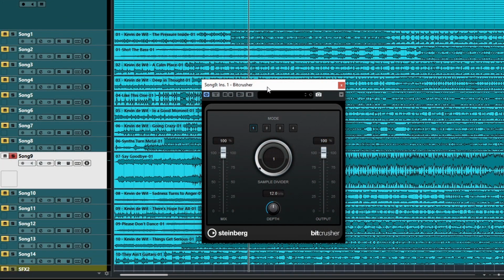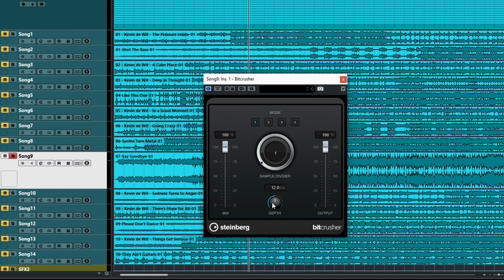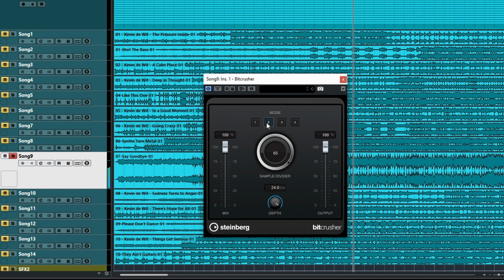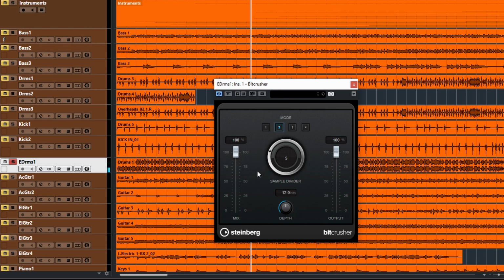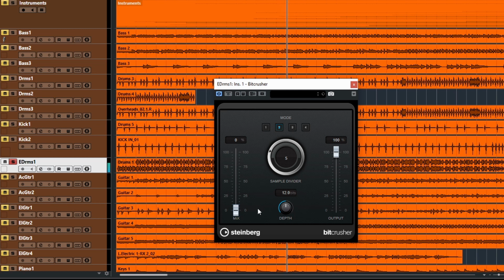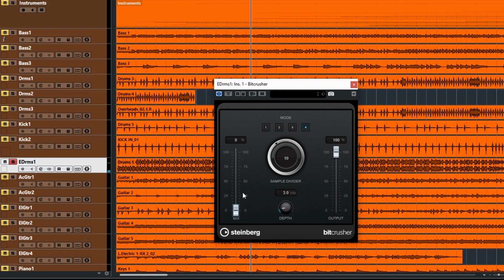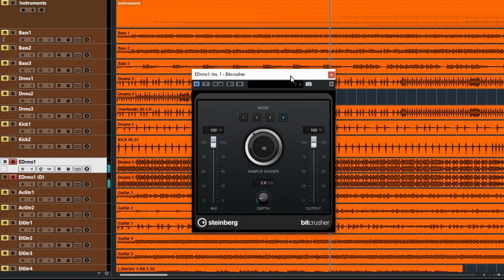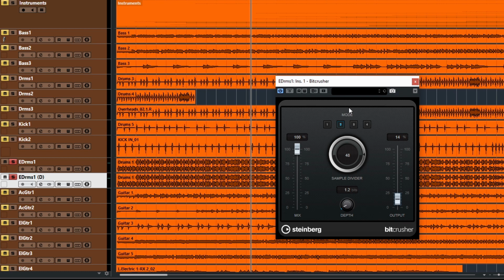Steinberg BitCrusher Plugin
Bitcrusher is a lo-fi style plugin that is included in Steinberg Cubase Pro. It offers the possibility of decimating and truncating the input audio signal by bit reduction, to get a noisy, distorted sound. For example, you can make a 24-bit audio signal sound like an 8 or 4-bit signal, or even render it completely garbled and unrecognizable.

0:00:00 Intro
0:00:20 Plugin Description
0:02:37 Plugin Control Explanation
0:05:14 Plugin Audio Demonstration
0:18:06 Final Thoughts and Comments
0:18:53 Outro